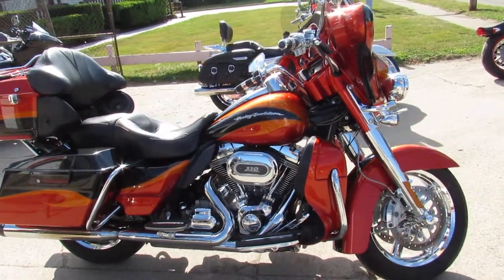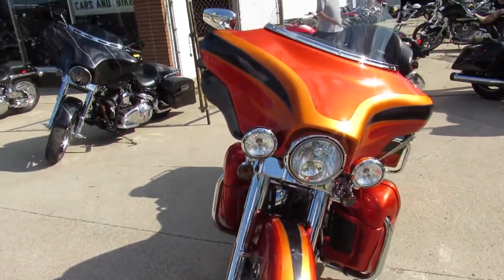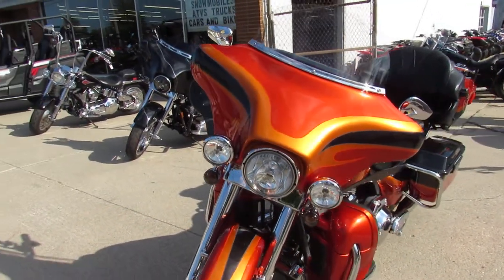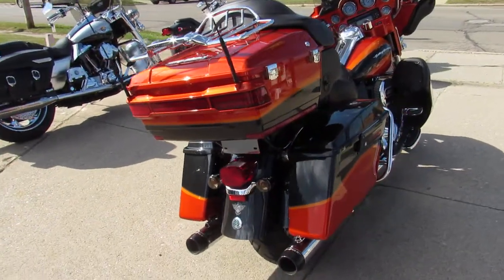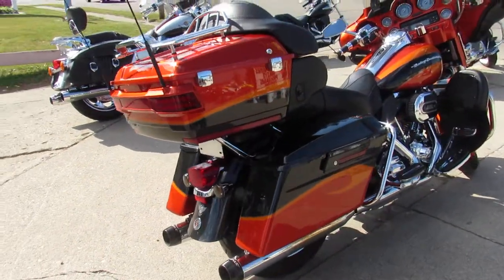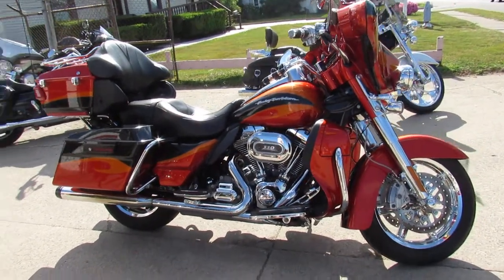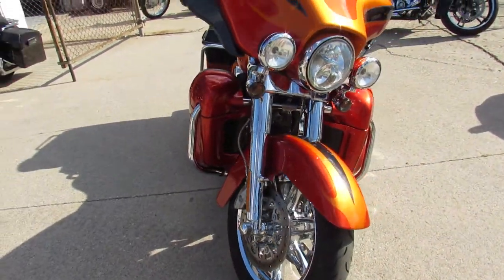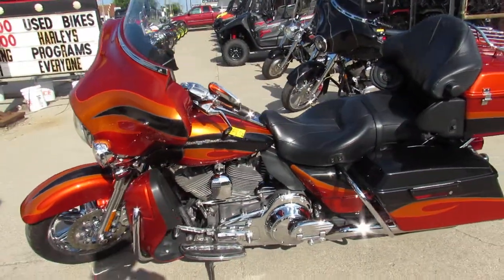Used 2013 Harley Sreamin Eagle CVO Electra Glide for sale n Michigan U4826